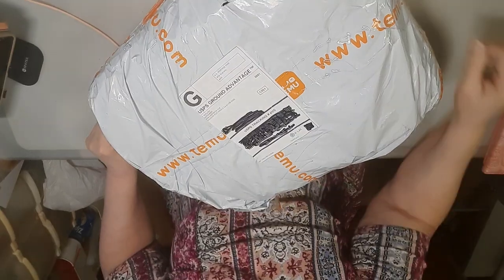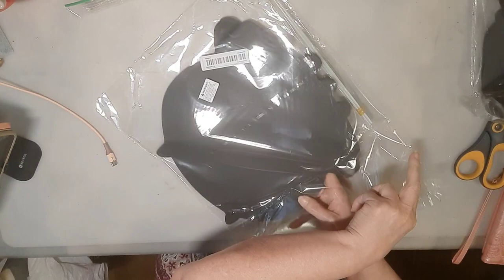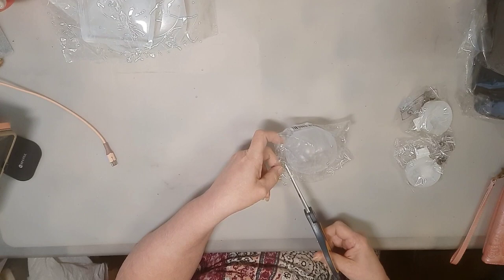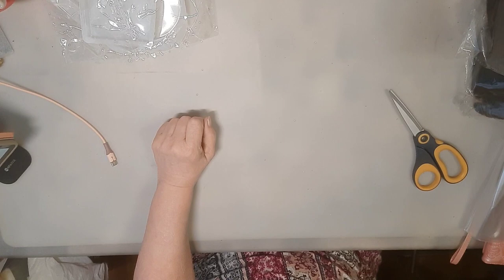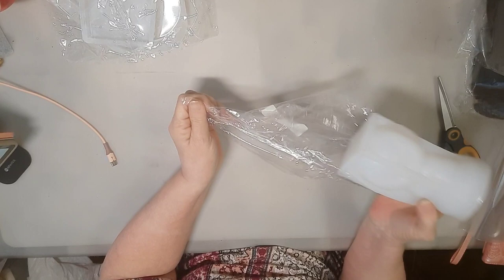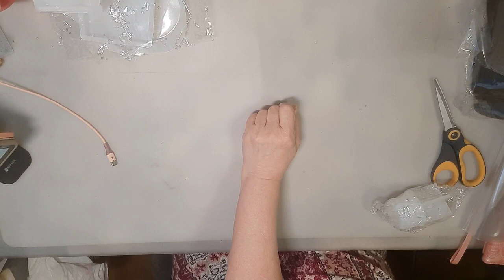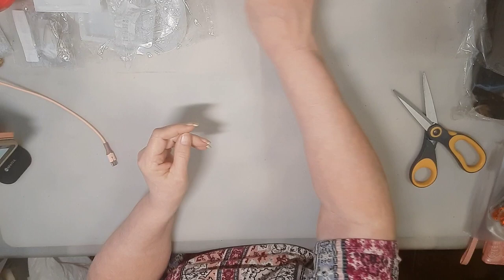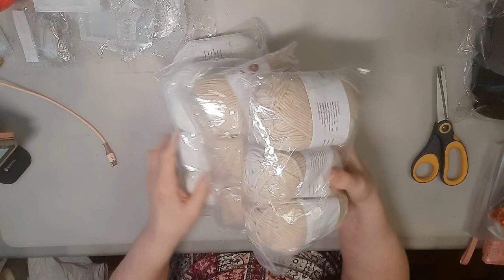Temu Time again! So soon! Am I having email problems? Try contacting me so I can figure it out!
I was informed that someone sent me an email that didn't go through, please send a test email to . Also, please make sure your YT is set to allow me to see if you've subscribed as some of the people that entered the giveaway are not showing as subscribed, and in fairness anyone I can't verify cannot be considered

Free Items:
1set Large Heart Display Resin Silicone Casting Mold, DIY Photo Heart Shape

Portable Lint Remover for Clothes and Pet Hair - Reusable and Washable

From Orders:
1pc Mini Double Nylon Jaw Pliers 5-Inch Flat Nose Pliers With Wire Straightener

DIY Halloween Series Jewelry Silicone Mold Bloody Hands Earring Pendants Resin Mold

Stunning Gradient Maple Leaf Nails with Sparkling Sequin Leaf Sequins

1pc Halloween Pumpkin Resin Molds, Scary Pumpkin Silicone Mold

1pc, Halloween Pumpkin Spider Web Pattern Digital Printing Throw Pillow

Create Spooky Halloween Treats with this Pumpkin-Shaped Silicone Mold

Lotus Candle Holder Silicone Resin Molds, 3D Lotus Flower Candlestick Holder (mine is number 4)

DIY Jewelry Holder and Home Decoration Crafts (warm LED lights sold out, they still have the mold)

1pc, Halloween Sunflower Skull Head Garden Decoration, Sunflower Skull (I ordered A but they sent me B)